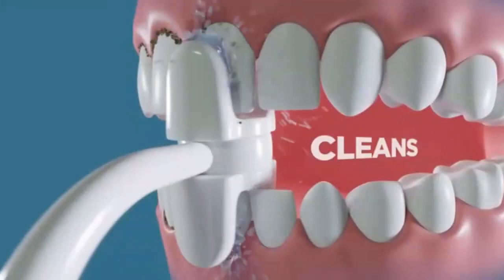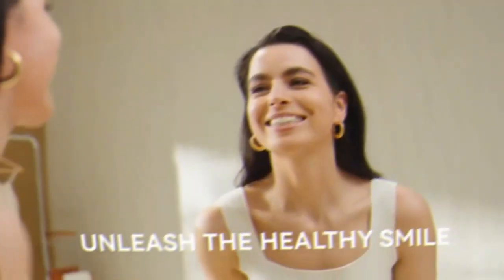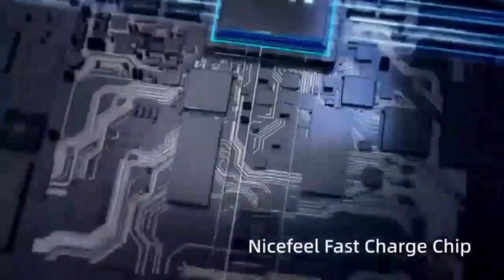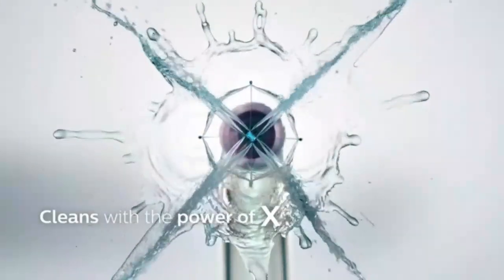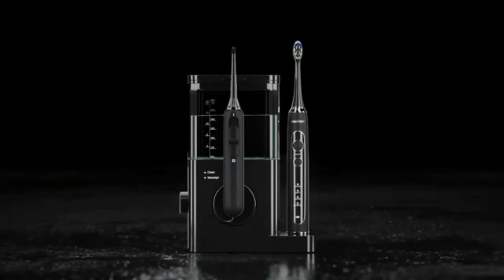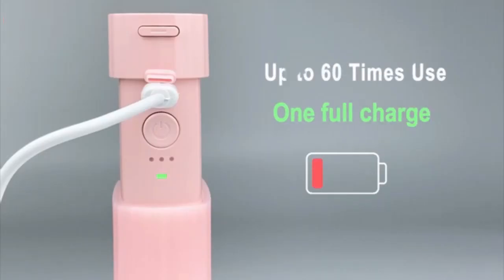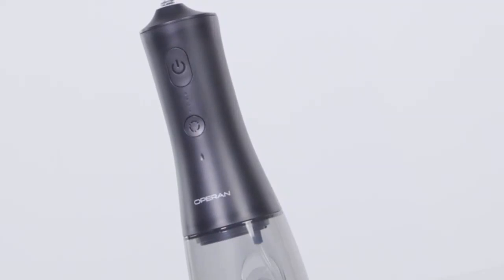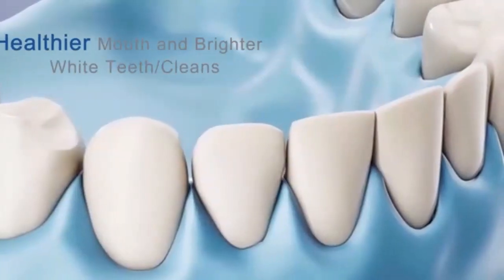"Top 5 Reasons You Need the MySmile LP221 UVC Sterilizable Cordless Water Flosser!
**Discover the Top 5 MySmile LP221 UVC Sterilizable Cordless Water Flosser** in this comprehensive review! In today’s video, we’ll explore the innovative features of this advanced oral care device, designed to enhance your dental hygiene routine. With its UVC sterilization technology, cordless convenience, and powerful water pressure, the MySmile LP221 ensures a thorough clean, even in hard-to-reach areas. We’ll compare its performance, ease of use, and battery life against other popular models. Don’t miss our expert tips for maximizing its benefits!